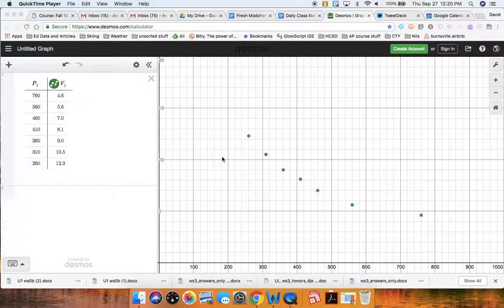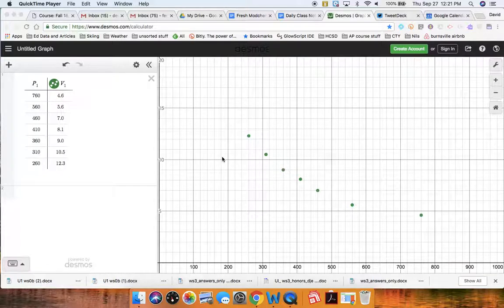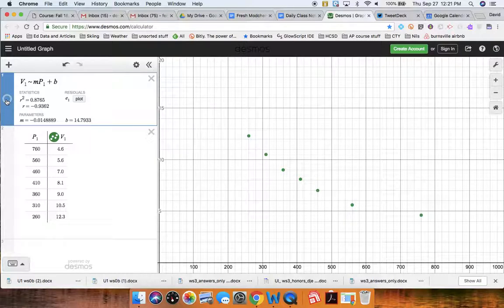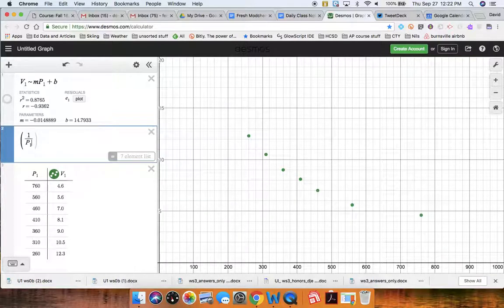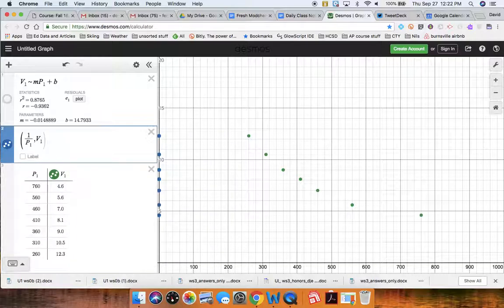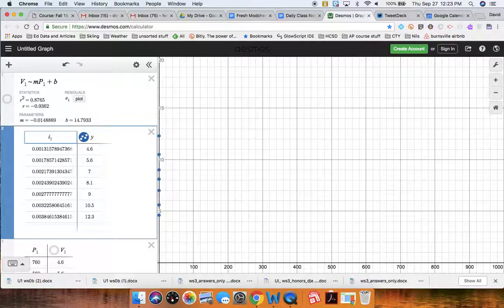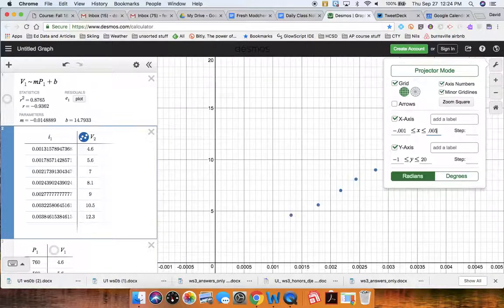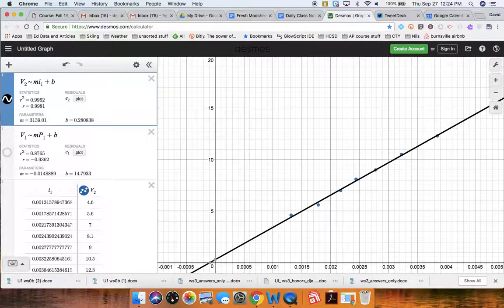linearizing a hyperbola in Desmos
Shows how to add a calculated column in Desmos to linearize a scatter plot that appears hyperbolic in shape